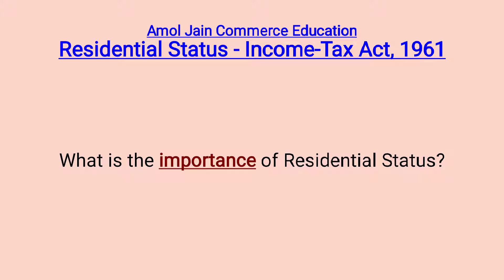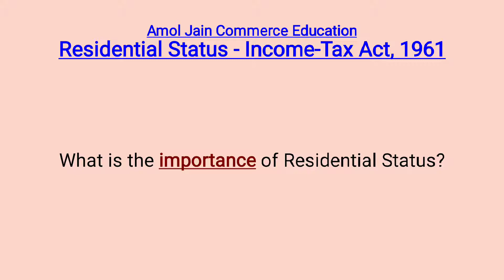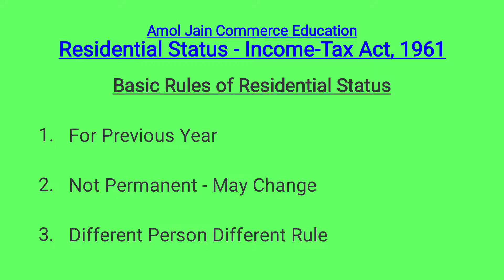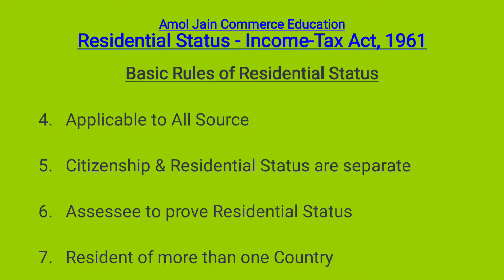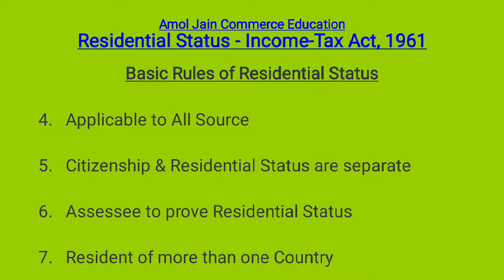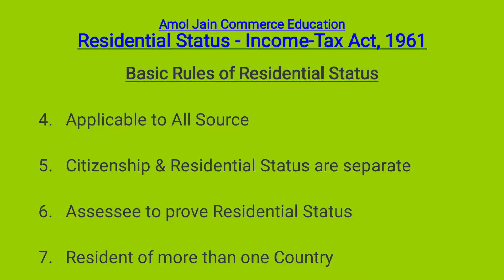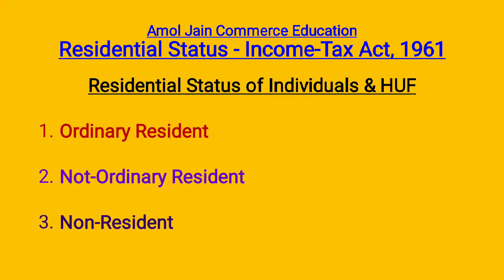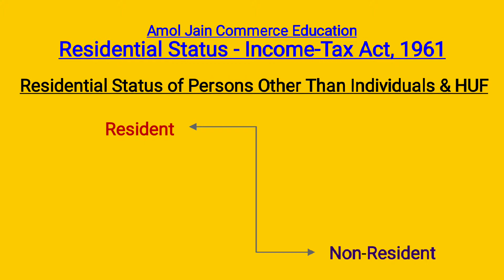residential status under income tax act | ResidentialStatus | CS Executive | CA Inter| CMA Inter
Residential Status Under Income-Tax Act, 1961.

CS Executive
CA Inter
CMA Inter

Amol Jain Commerce Education
Tuition Classes for 11th | 12th | CA | CS | CMA
Amol Jain Sir
Experience - 16 Years